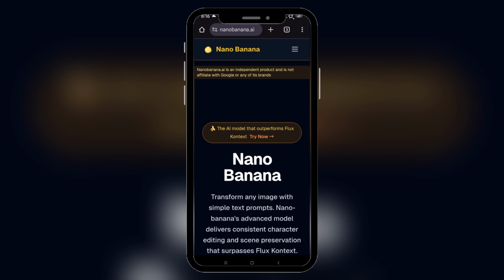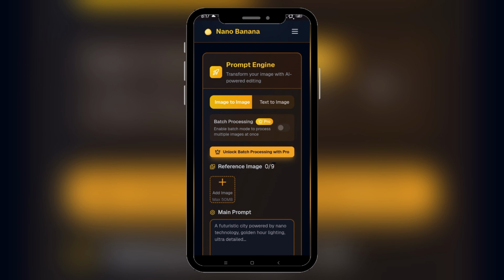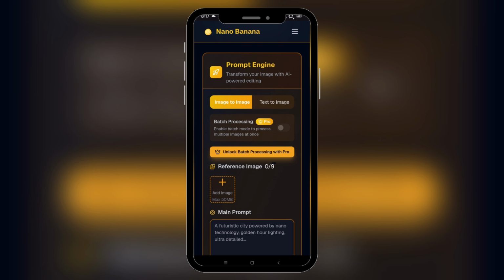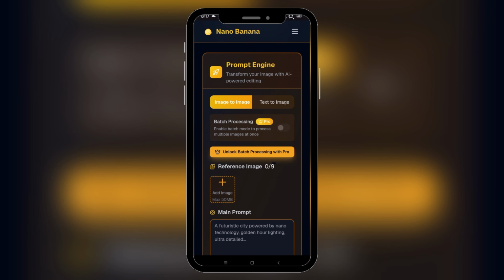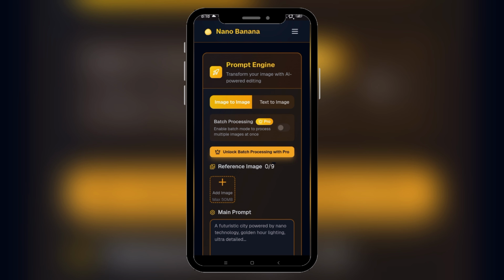How to Fix Upload Error on NanoBanana.AI 2025?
Are you facing problems while trying to upload your edits?

In this video, you’ll learn how to fix upload error on NanoBanana.AI so you can save and share your creations without interruptions. Many users encounter issues like NanoBanana.AI not uploading photos, upload stuck, or export not working, and this guide will help you solve them step by step. We’ll cover how to check your internet connection, refresh or clear cache on the NanoBanana.AI website, reduce file size, and make sure you’re using the updated version of the site for smooth performance. Whether you’re trying to upload AI-edited photos for social media, share images from NanoBanana.AI to Instagram or TikTok, or download your projects in high resolution, this tutorial will show you exactly how to fix NanoBanana.AI upload issues quickly and effectively. By the end, you’ll know the best way to resolve upload problems on NanoBanana.AI website and keep your AI photo editing workflow running without errors.